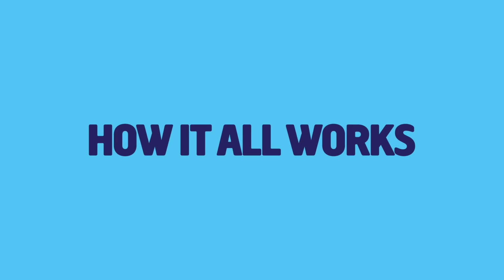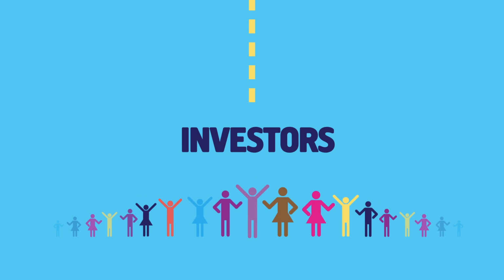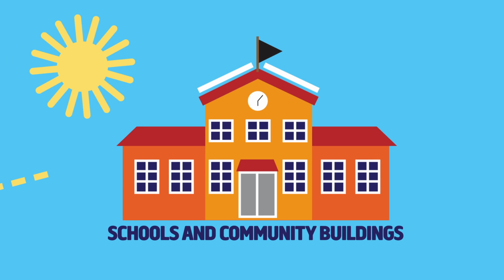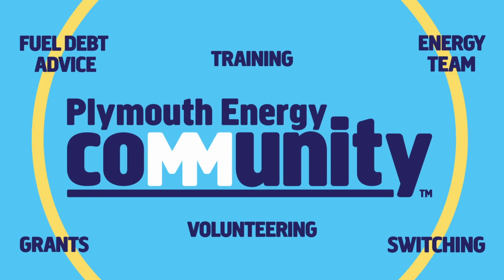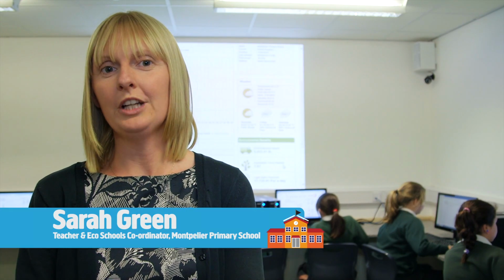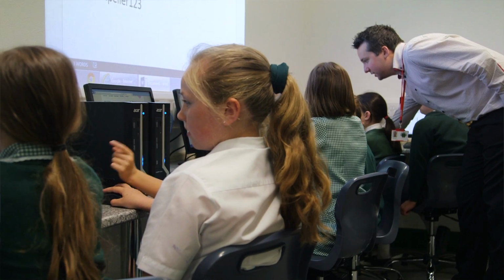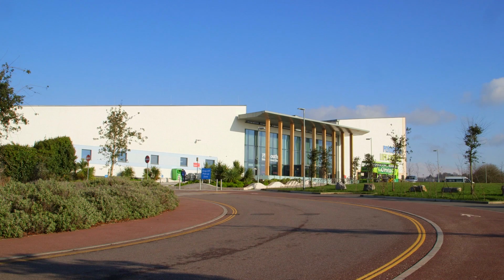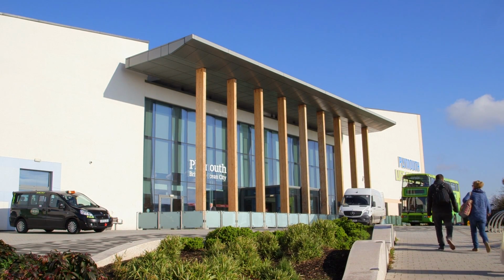PEC Renewables February 2015 Share Offer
Following our award-winning share offer in 2014 which raised £600,000 of community investment and resulted in solar PV installed for free on 21 of Plymouth's schools and community buildings, we are now aiming for more!